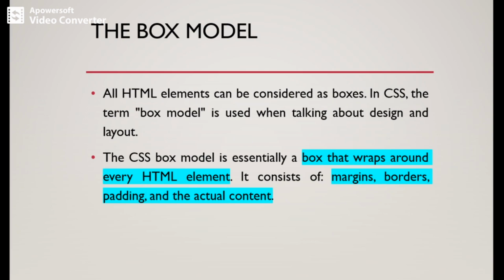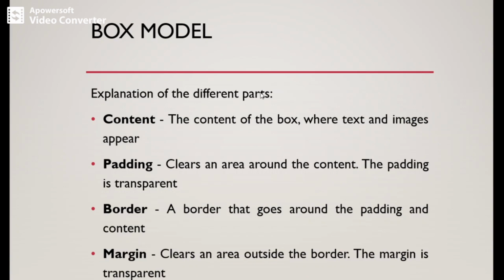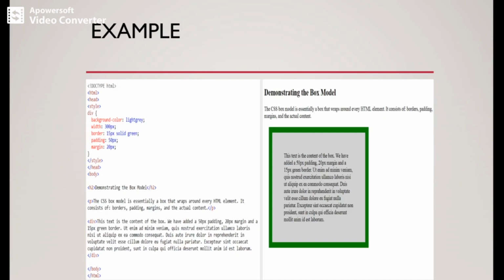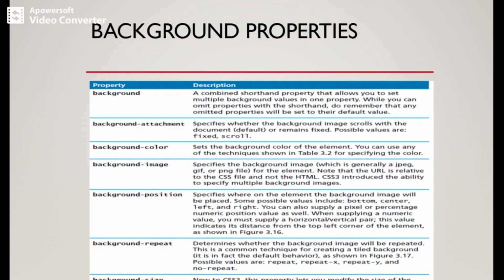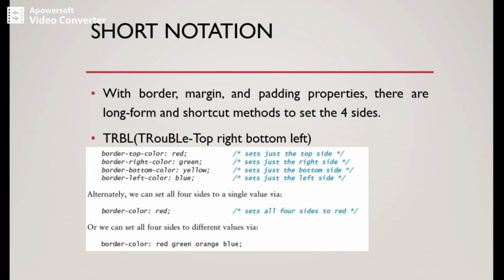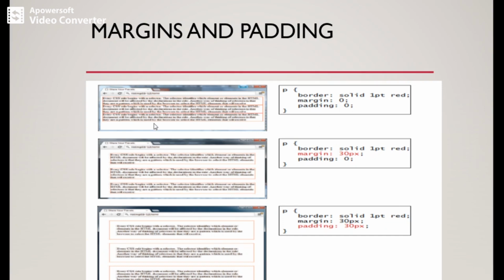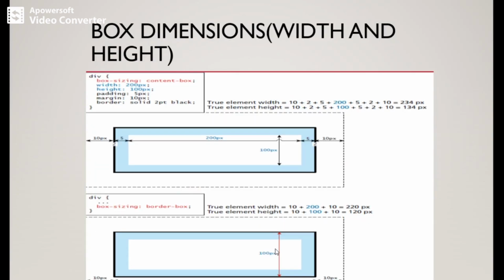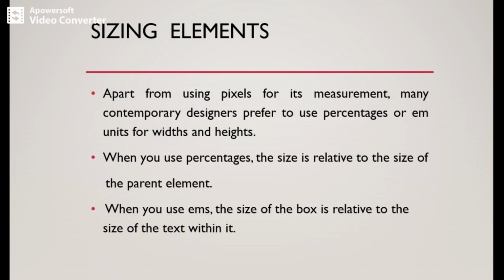VTU WEB17CS71M1 L7 Box model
This video demonstrates about the box model in CSS.
    Text book: Randy Connolly, Ricardo Hoar, "Fundamentals of Web Development”, 1st Edition, Pearson Education India. (ISBN:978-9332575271)